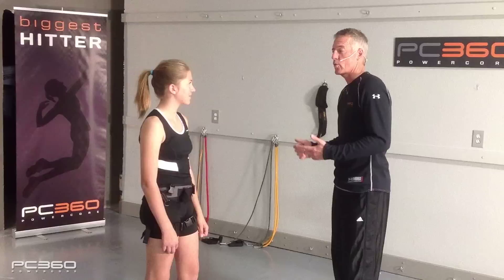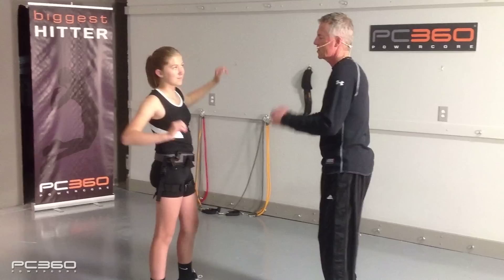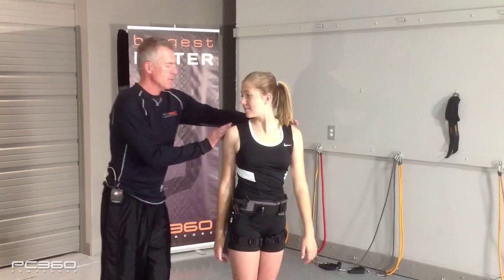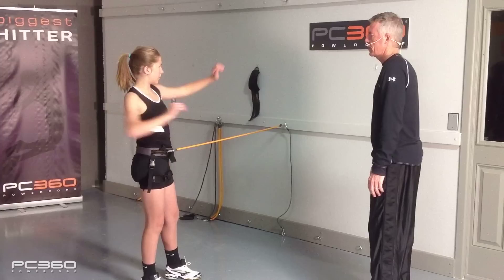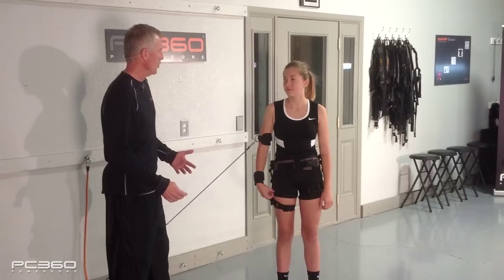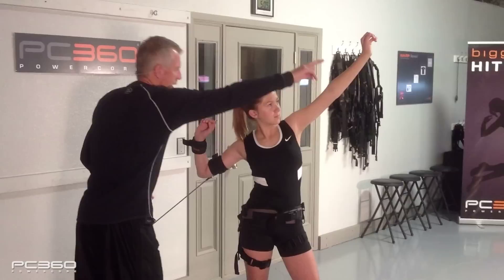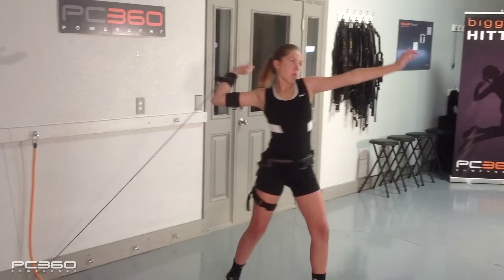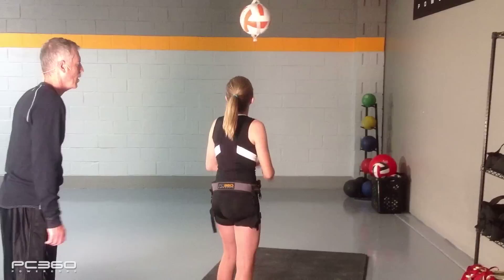AVCA Article #2 - 1, 2, 3's of Teaching & Training Volleyball Arm Swing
If you would like to learn to hit harder, reduce the risk of injury and improve your vertical jump for volleyball, click the link below to see how you can get started for just $17!

If you are interested in working with coach Billy, follow this link to join our Volleyball Masterclass